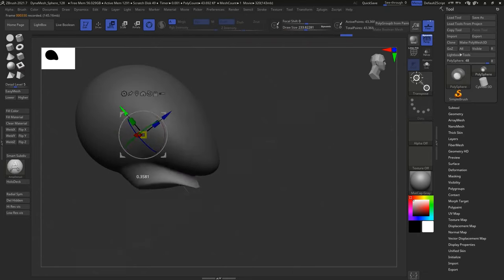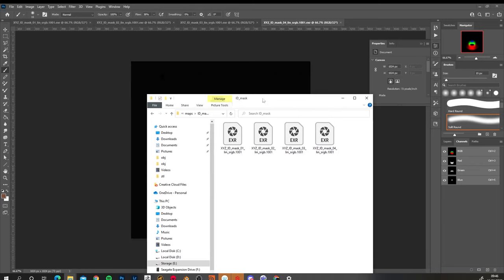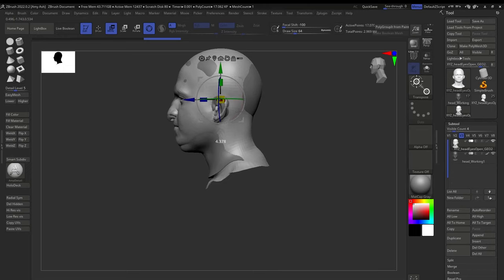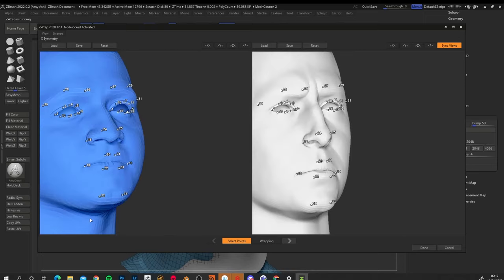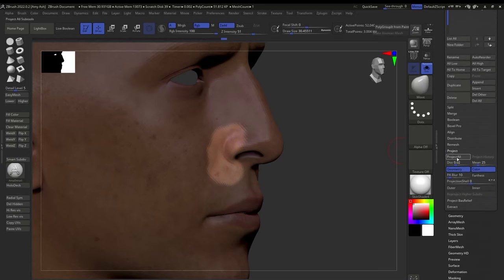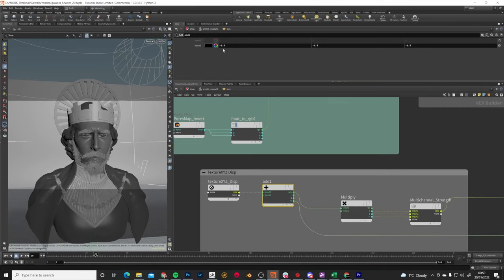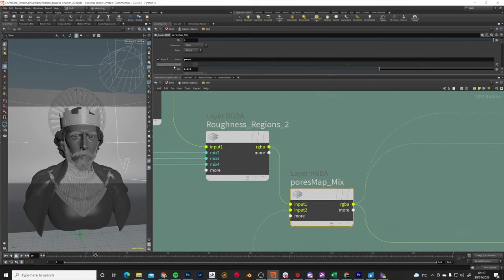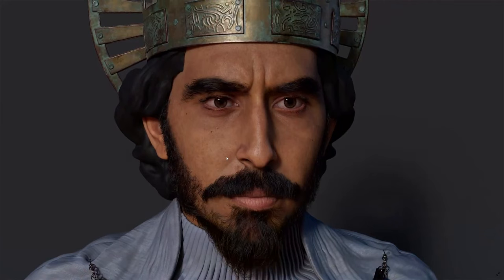VFace - Getting started with Amy Ash